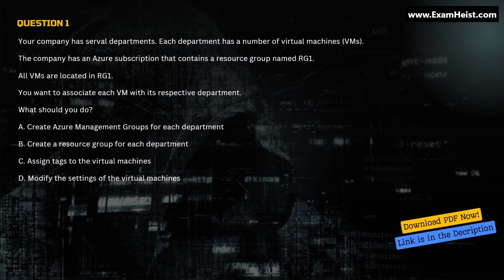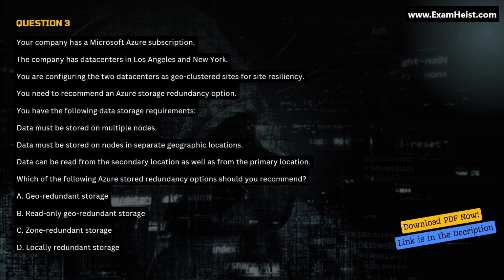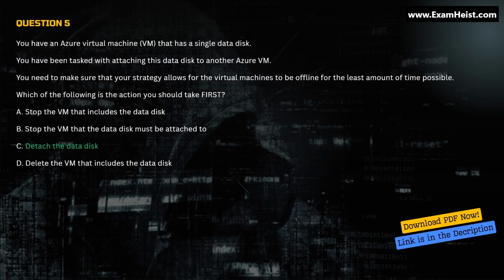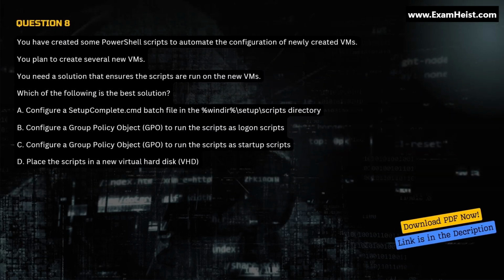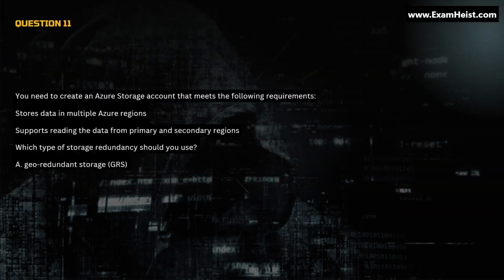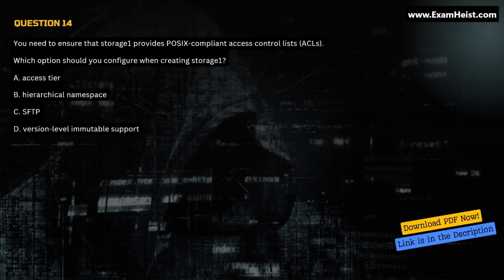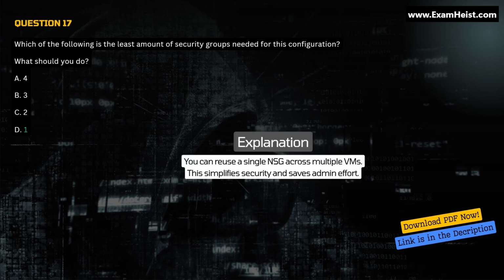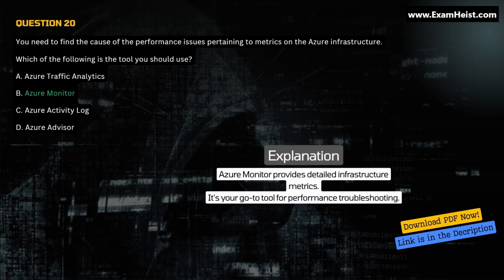Cracked AZ-104 exam 6 Hours! | Microsoft Certified Azure Administrator Associate | Exam Guide | PDF